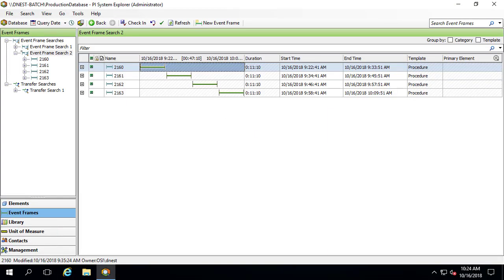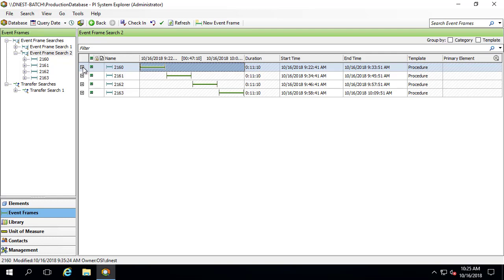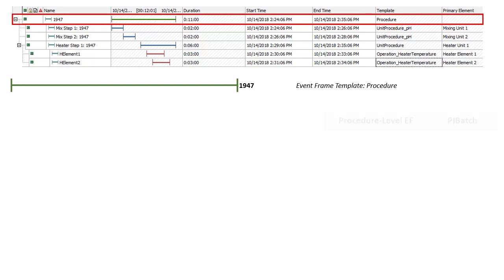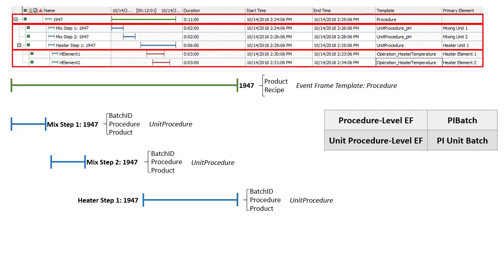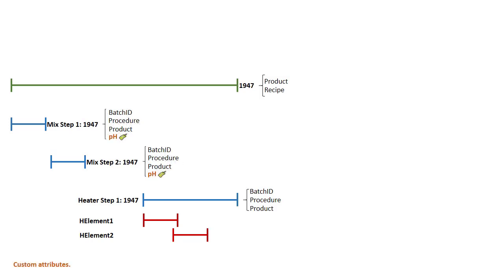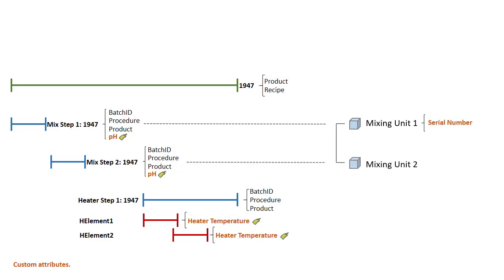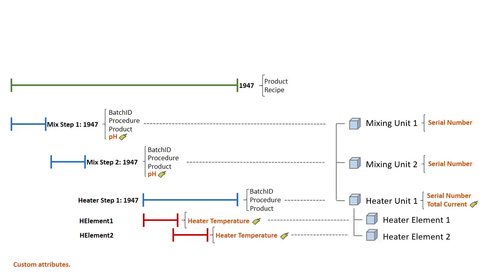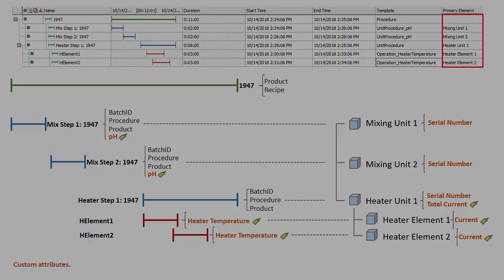RtReports - Discussion of Example Event Frame and Process Units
Get acquainted with the example Event Frames, its Attributes, and the associated Referenced Elements that will be used for reporting in RtReports.

[00:24] View example Event Frame in PI System Explorer, along with Child Event Frames.
[00:48] Discuss Attributes of Parent and Child Event Frames.
[02:08] Referenced Elements of Child Event Frames.